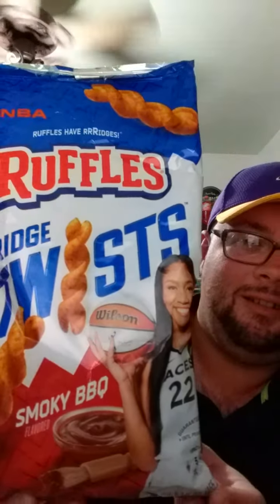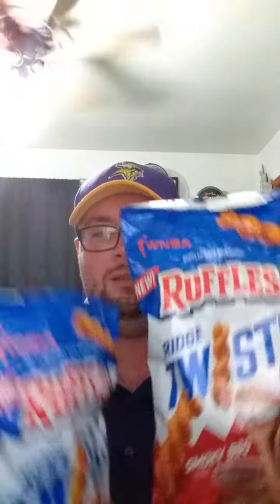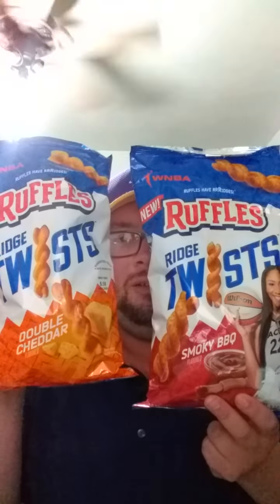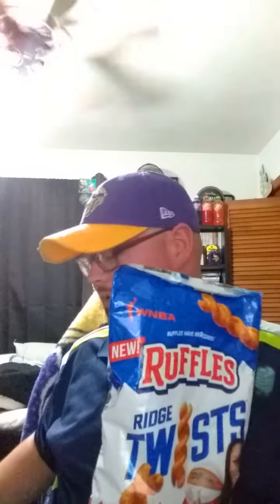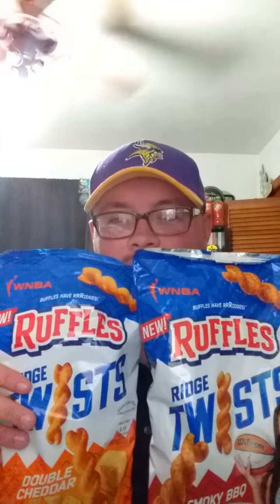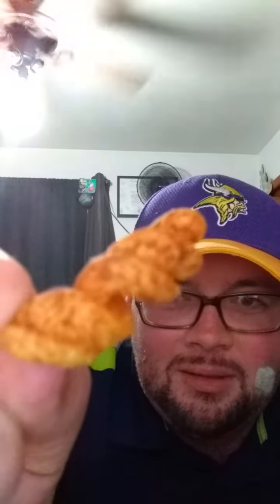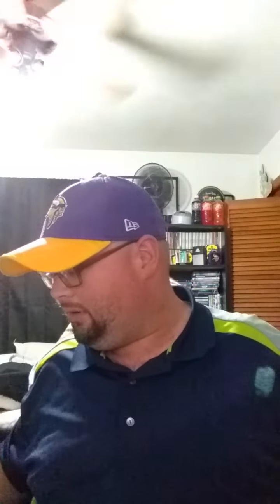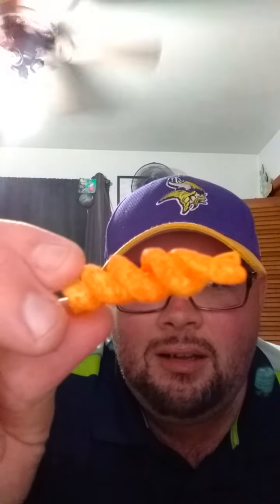Tastes test and reviews of the New Ruffles Ridge Twists Smoky BBQ and Double Cheddar.